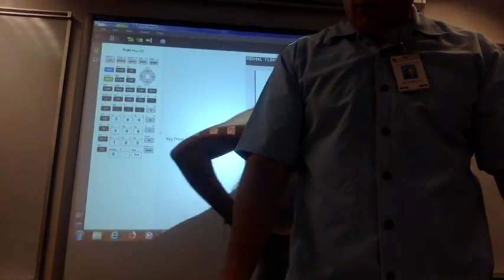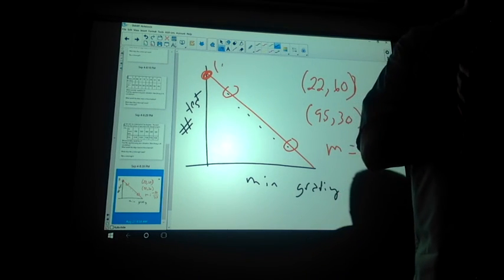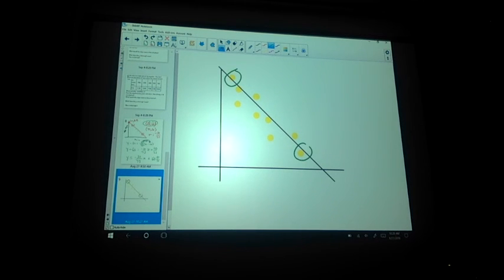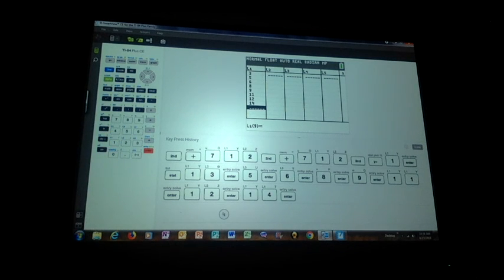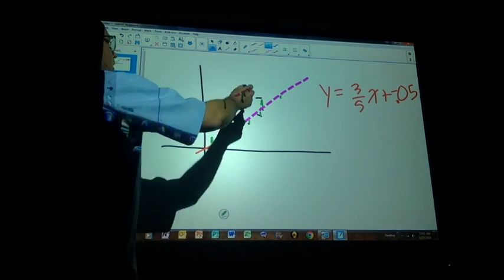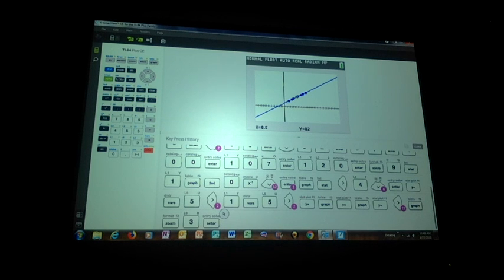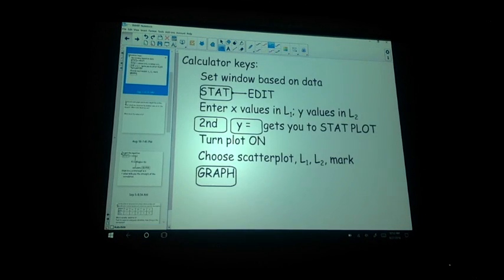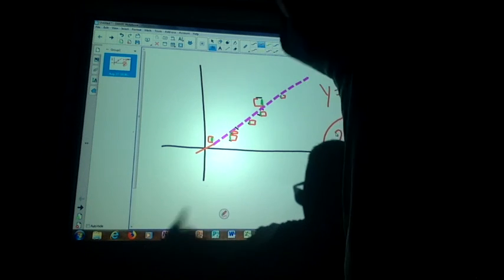ACC Algebra 2, August 27 2018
more about using stat plot on graphing calculator